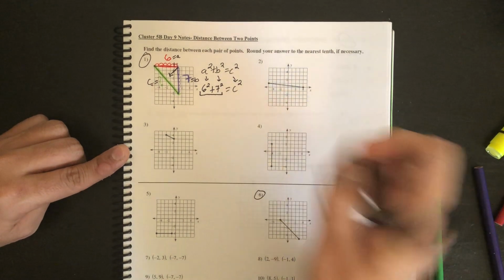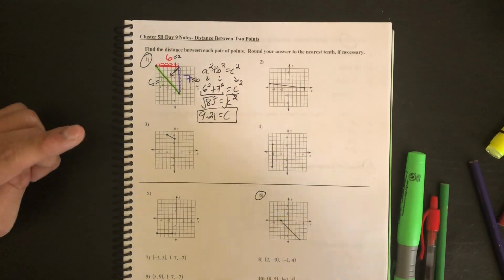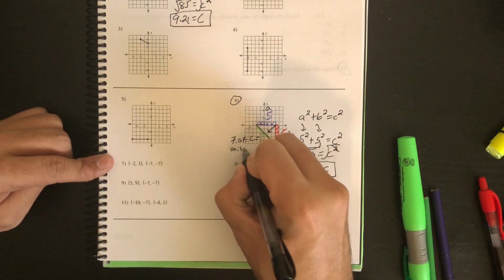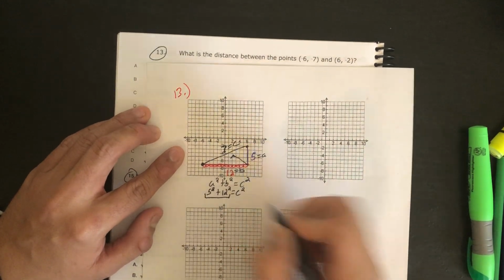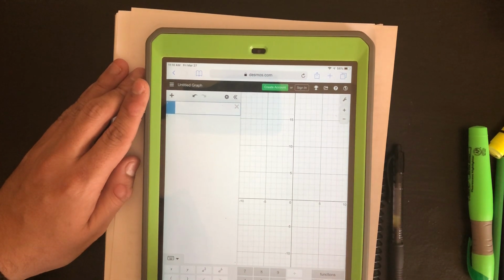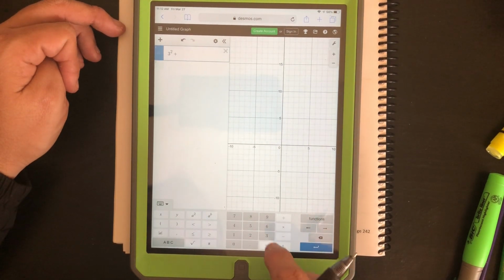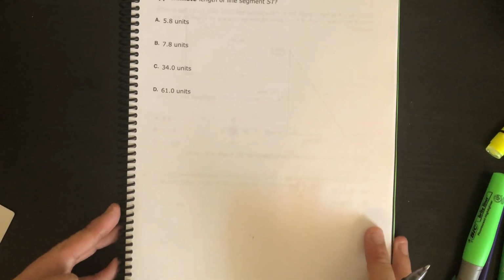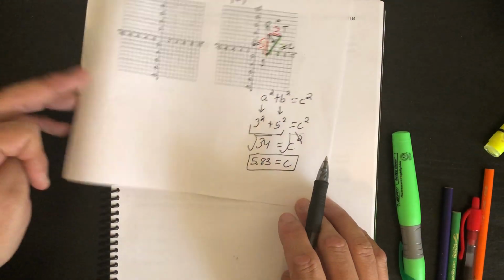Friday, April 3 (Cluster 5B Day 9)